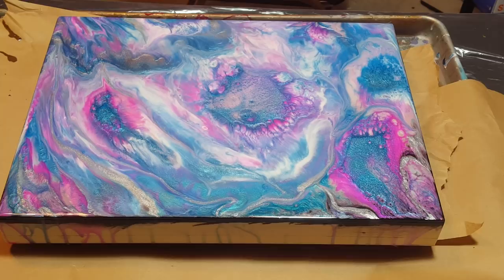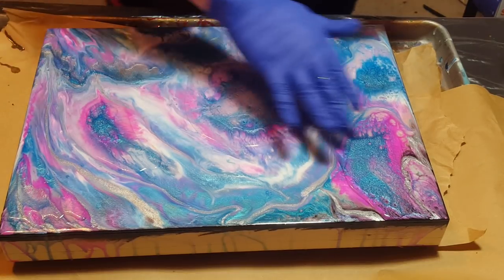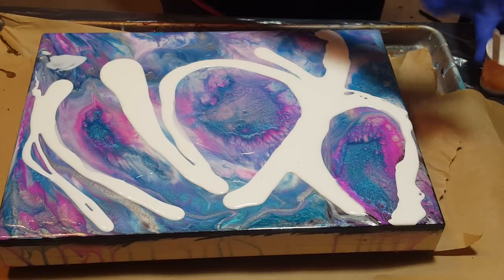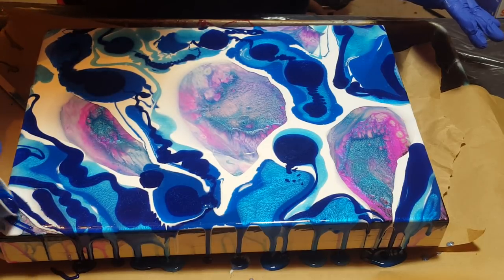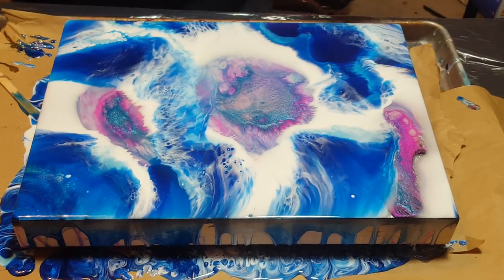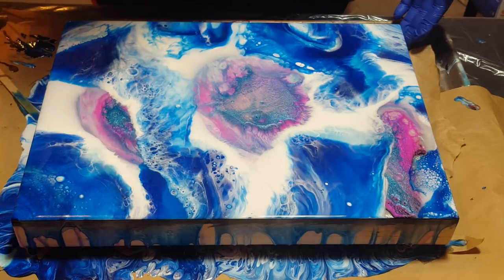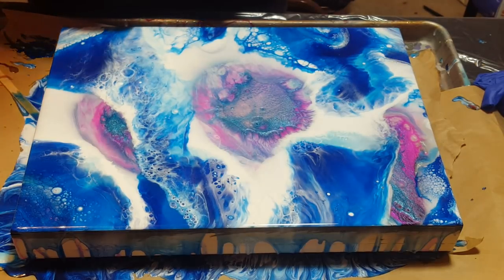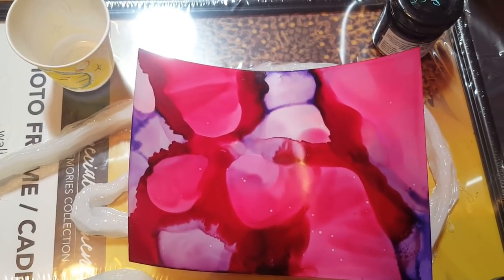Resin Art How to Re-Pour over a Painting while Preserving the Parts you Like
Link for WAX PAPER

If you would like to send a product to be used in a future video, my address is listed below.

Tammy Anderson
25 Douglas Rd.
Bristol, Ct
06010
USA

Laura Brown Usher's Store Located in the United States carries Le Rez Products, and now also Beautiful Glitters. To order please click on this link to her store.

and enter the word Symone in the coupon box to receive shipping rates from the U.K.

Suzana also has an art group on FB that is full of great artists that are very helpful especially for new people wanting to learn about Resin and Acrylic Pour Art.  Search on FB using the words Fluid Art Community with Suzana Dancks

Material links:
Stampendous Embossing Powder
Golden Glass Bead Gel
Golden Crackle Paste
Lindys Stamp Gang Sprays(this link is just one of many sets available)
Silicone Caulk
Caulk Gun
Liquid Gold Leaf
Golden Pearl Mica Flake Paste
Silver leaf Sheets
Gold leaf Sheets
Diamond Dust
Rhinestone Multipack
Crystal Shards
32 pack extra fine glitter
Oil Based Paint Pens 12 pack
Aluminum Tape

Envirotex Resin

Art Resin

Artist Panel

Frog Tape

Painters Pyramids